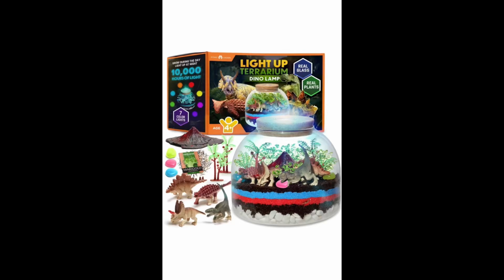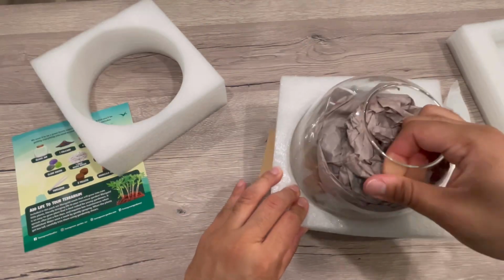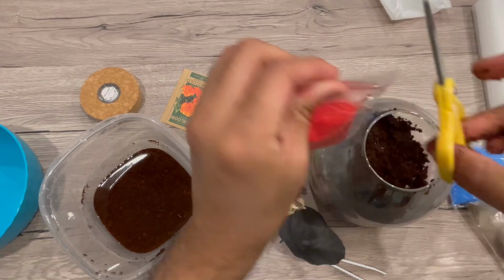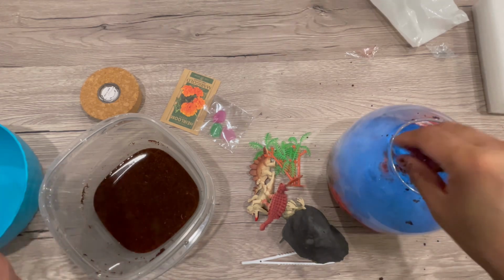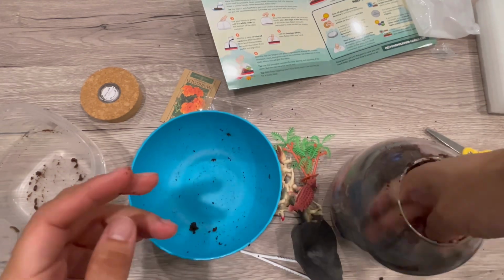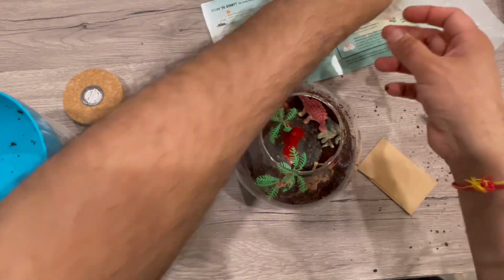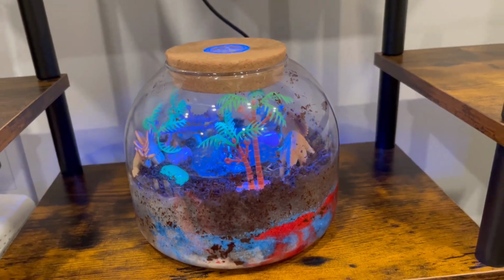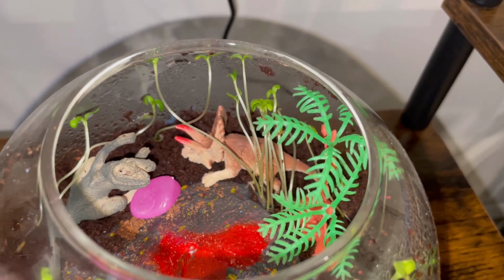HOME GROWN Light Up Terrarium Kit for Kids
HOME GROWN Light Up Terrarium Kit for Kids - DIY Dinosaur Educational Toy - Science Craft Project Gift Ideas for Boy Girl Ages 5, 7, 8-12 Year Old - STEM Birthday Gift for Kids